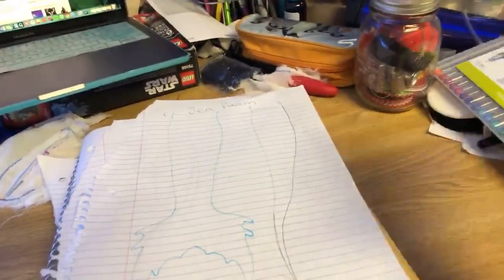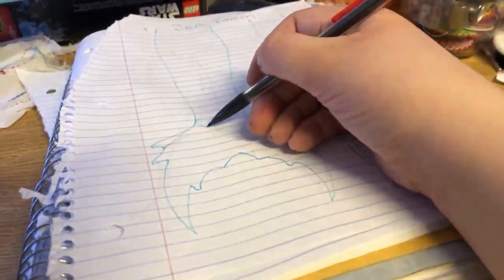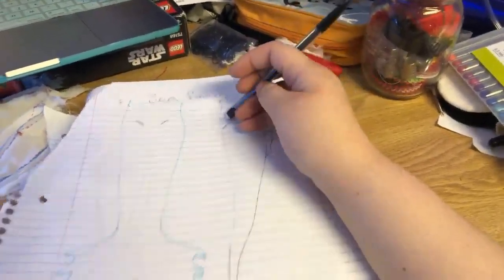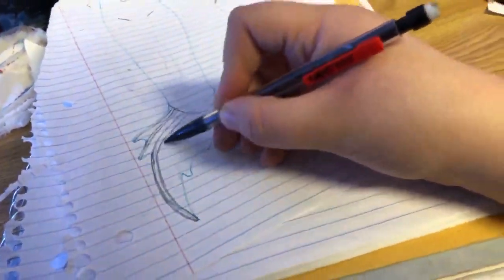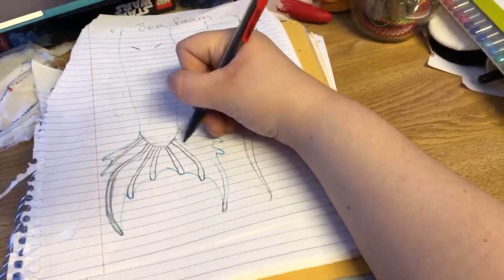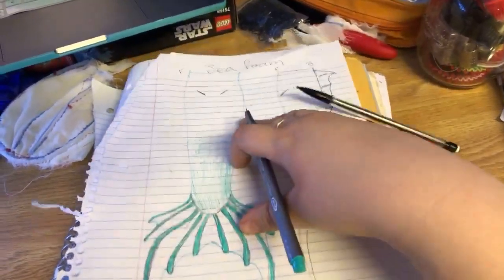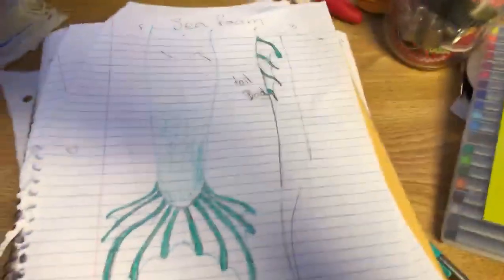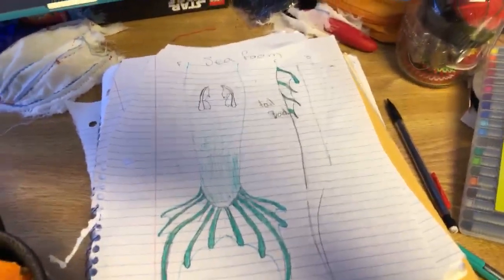Planning some new tails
Me sketching an idea for a possible new tail.

Looking to make your first mermaid tail or bring your next on to the next level?

Dry footage filmed on an iPhone 8 plus
Underwater footages filmed on a GoPro Hero 6